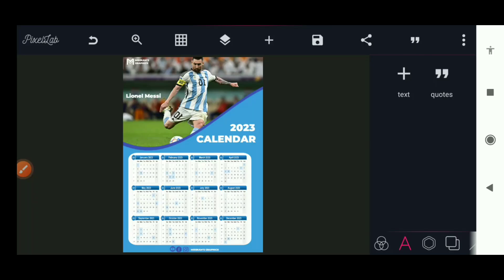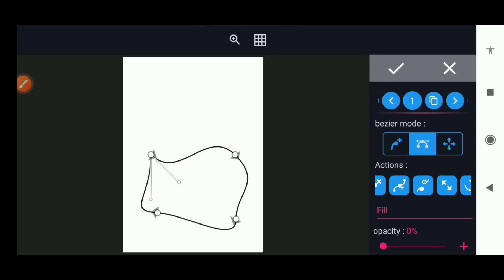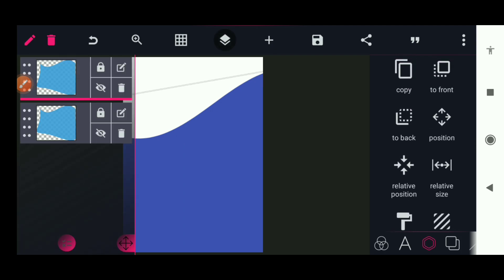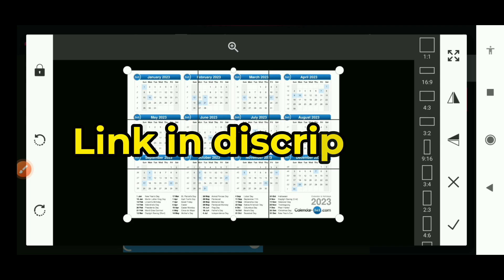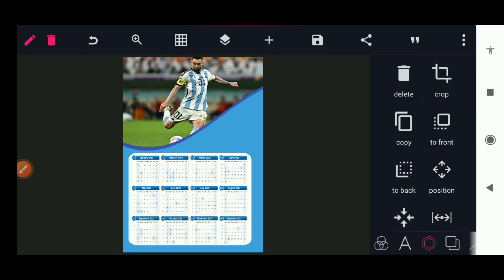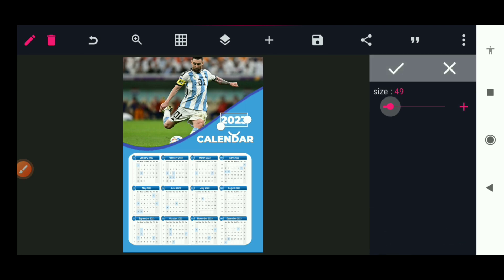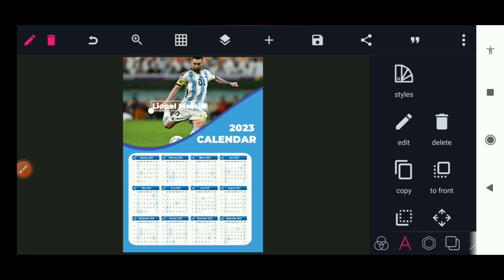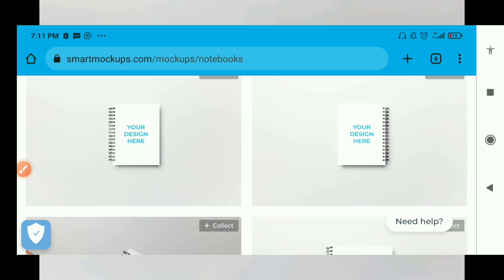HOW TO DESIGN A CALENDAR IN PIXELLAB | PixelLab Tutorial 2023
Learn how to design a simple calendar with this video.